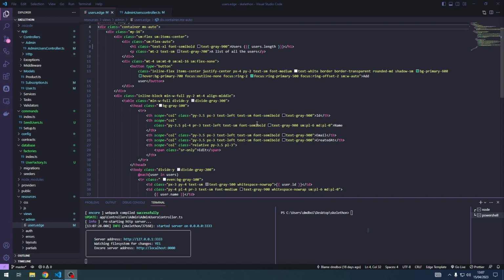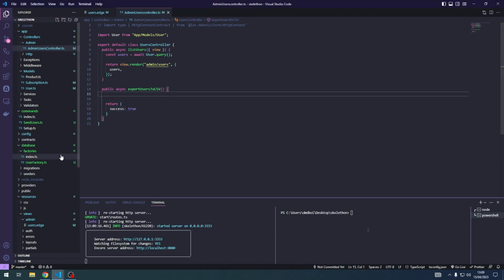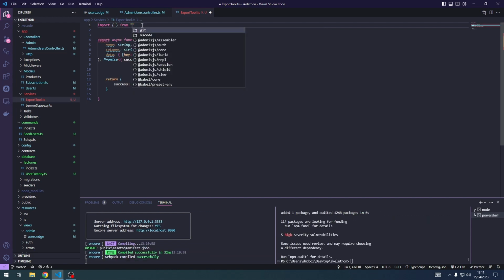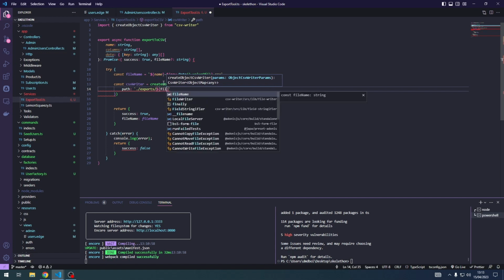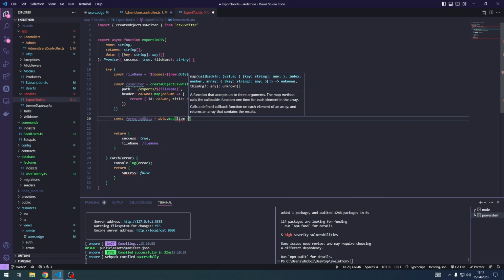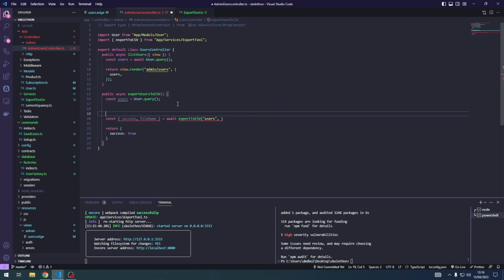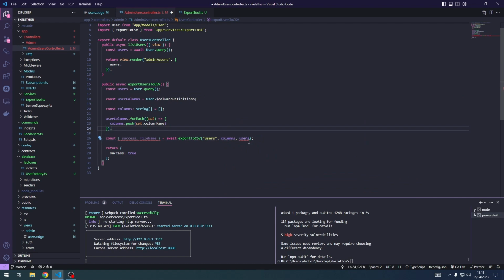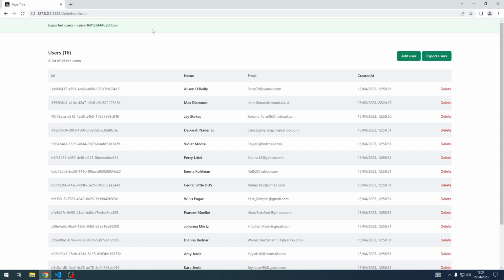Export Data to CSV | Adonis 5 Guide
In this video, we'll be going through how to export data from a MySQL table to a CSV file using AdonisJS and csv-writer.